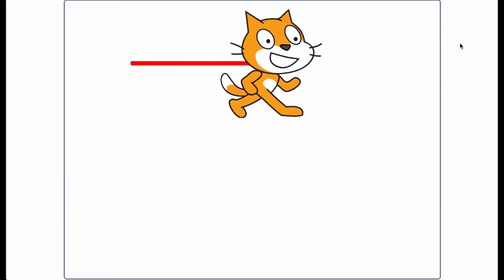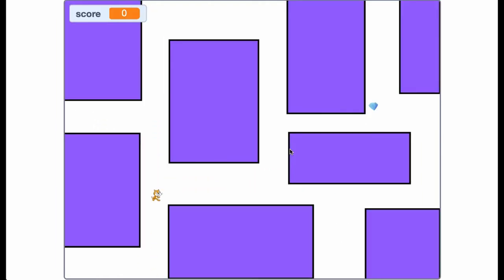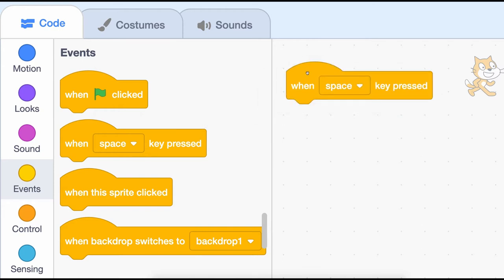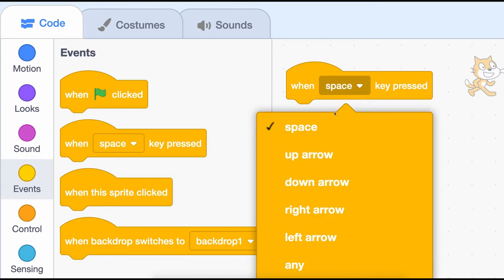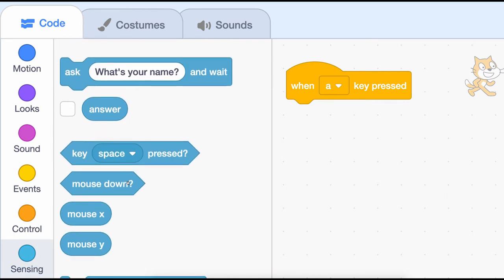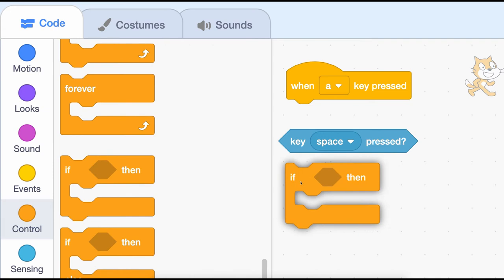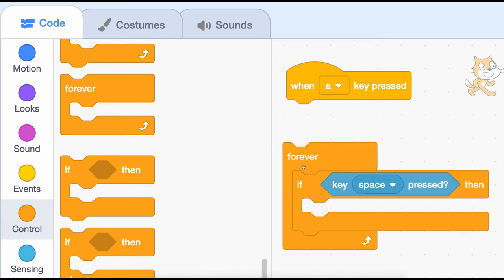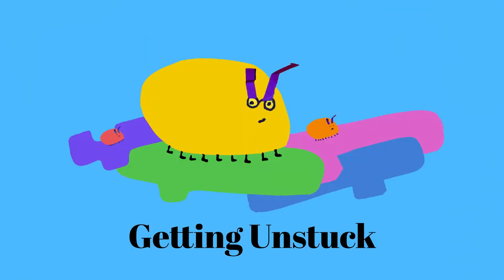Getting Unstuck: Key Press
Create a Scratch project where a user can control a sprite using the keyboard!

Created by Brian Yu
Narration by Nicole Johnson

Getting Unstuck is a project of the Creative Computing Lab at the Harvard Graduate School of Education. It was made possible with support from the National Science Foundation through grant #1908110.